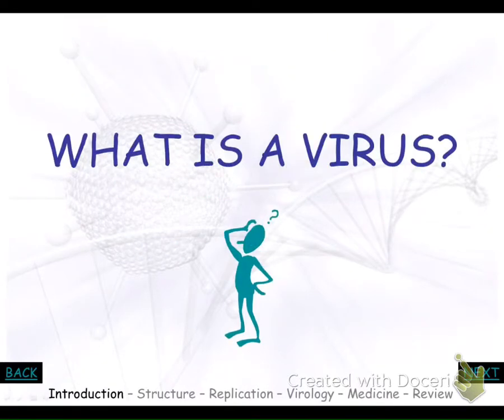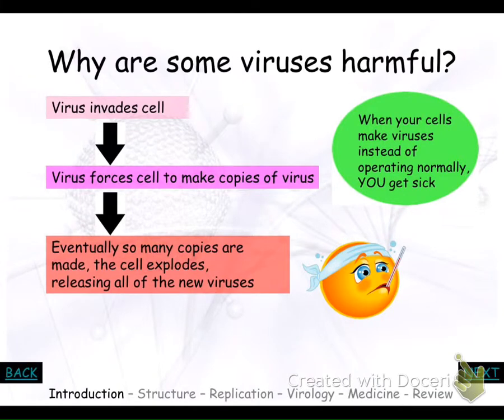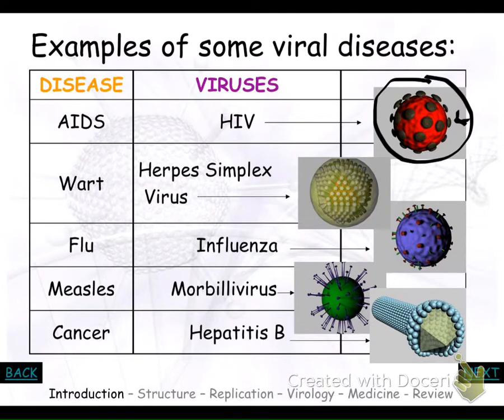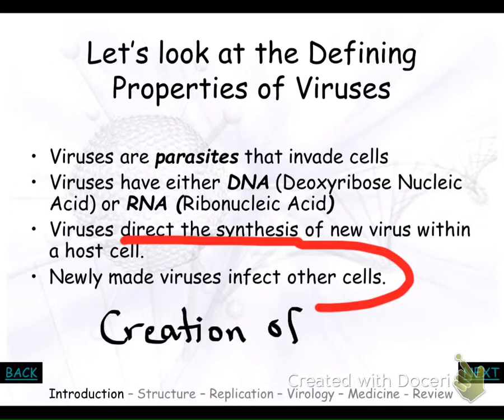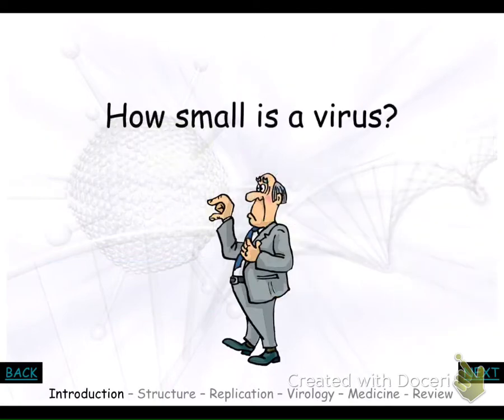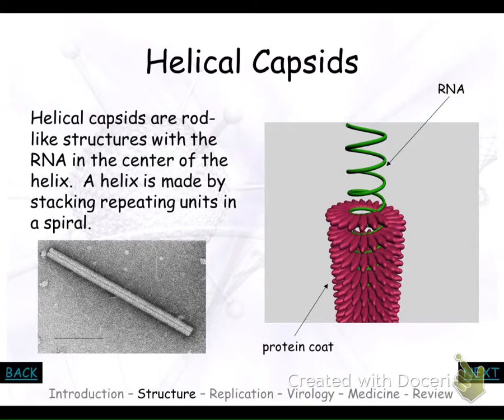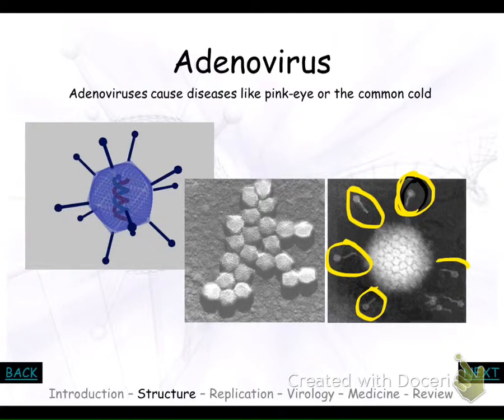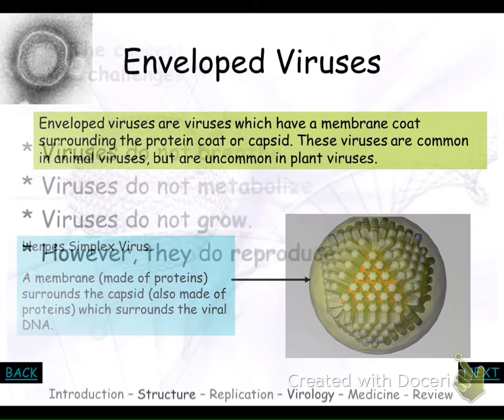mr. Anderson-What's a Virus